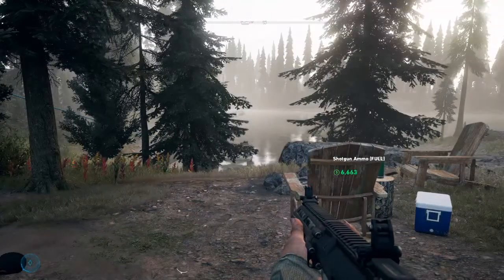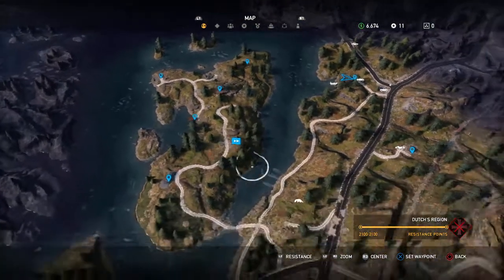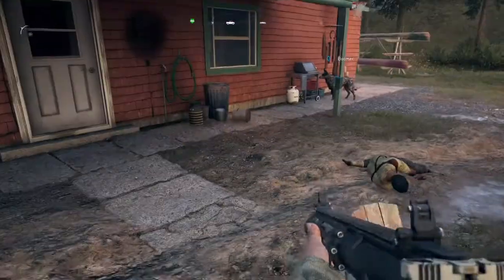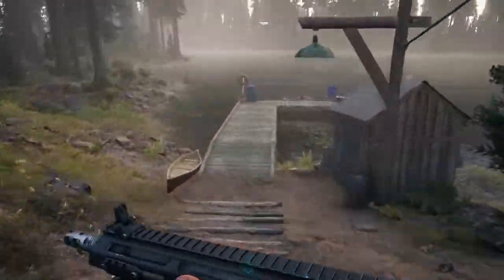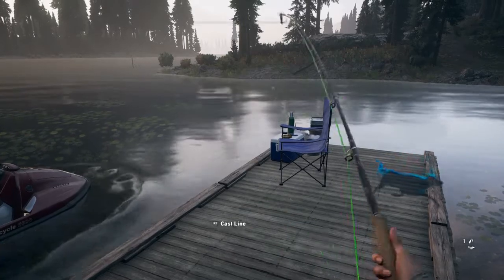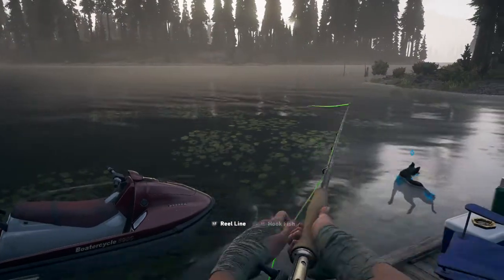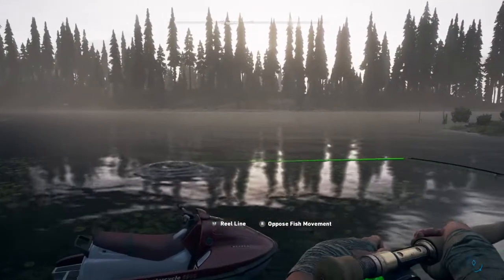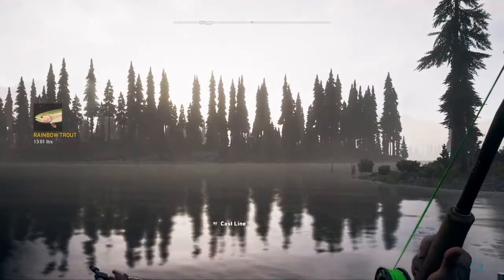Far Cry how to get fishing rod how to equip fishing rod and how to fish guide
fishing rod early location how to fish and how to equip fishing rod